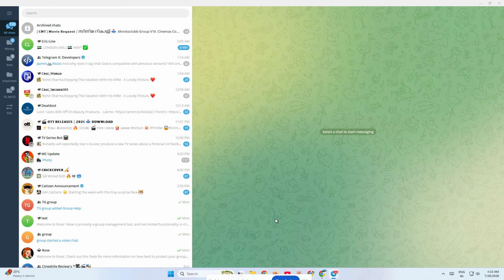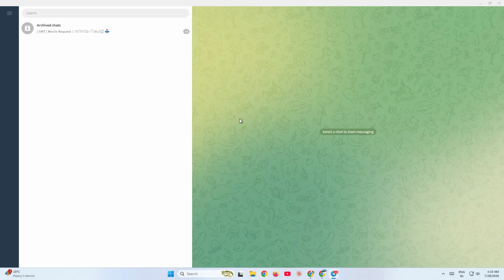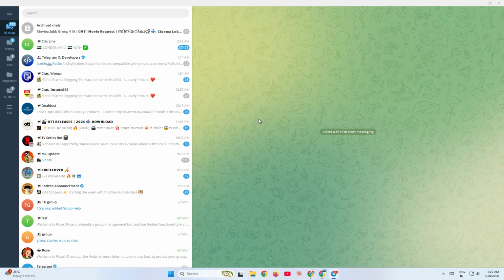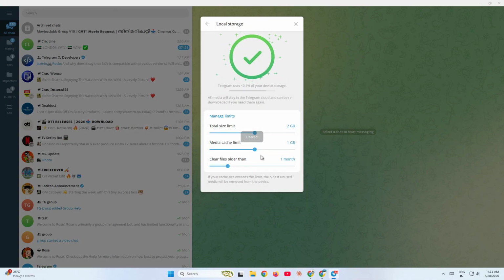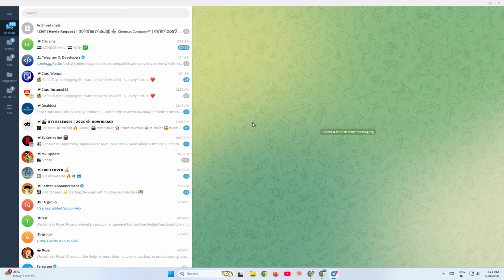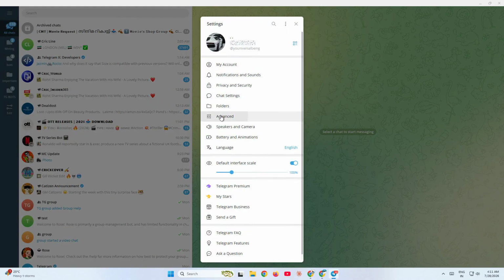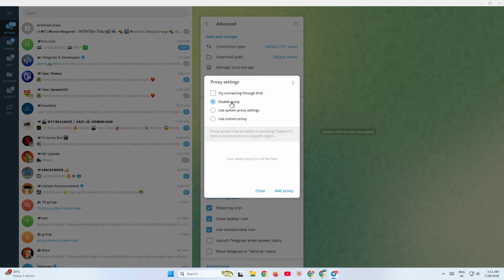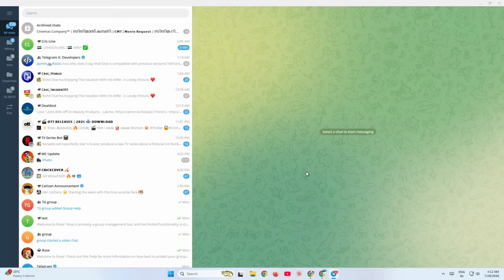Fix Telegram Download Error (Easy Step-By-Step Guide)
Learn how to fix Telegram download errors on Windows with simple troubleshooting steps.
Restart the app, clear local cache, check proxy settings, and change the download path to get downloads working again.

🕚Timestamps:
0:00 Intro
0:20 Restart Telegram Completely
0:56 Clear Local Cache
1:30 Check Connection Settings
2:04 Change Download Path
2:40 Outro

✍️What You'll Learn In This Video:
• How To Restart Telegram Completely On Windows
• How To Clear Telegram Local Cache Safely
• How To Disable Proxy In Telegram Connection Settings
• How To Change The Telegram Download Path
• How To Fix Common Telegram Download Errors

💡Pro Tips:
• Always quit Telegram fully from the system tray before reopening it.
• Clear local storage if downloads stop working or files won’t save properly.
• Disable proxy only if you are not using a proxy service intentionally.
• Try downloading to Desktop first to rule out folder permission issues.